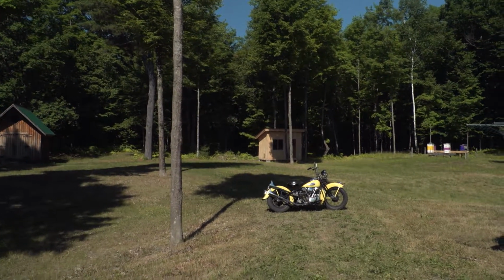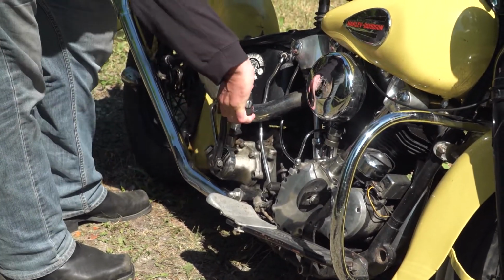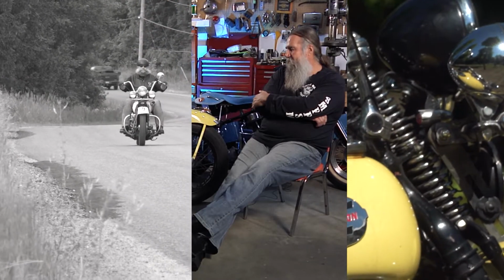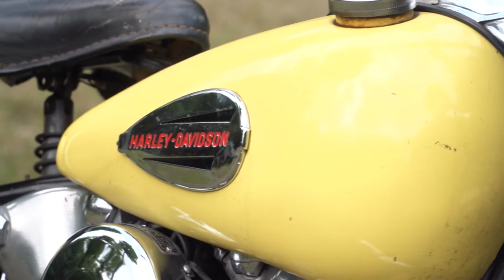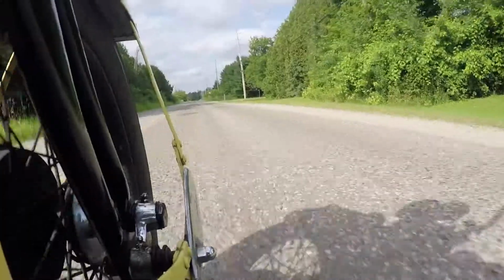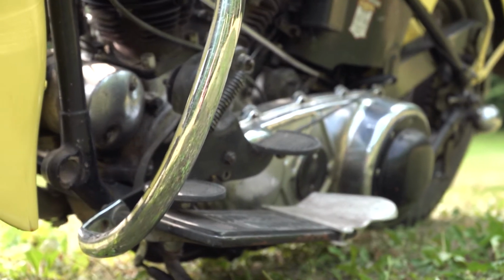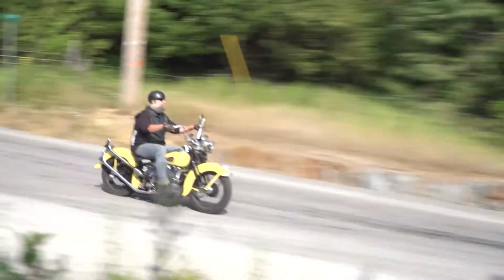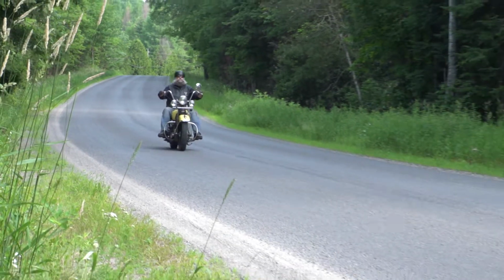This Old Motorcycle Ottawa Valley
Winner of the 2019 COGECO Star Award in the Specials category up against some of the best features in Ontario.